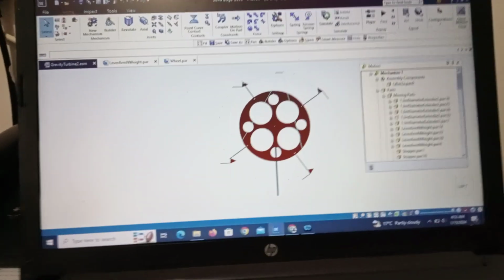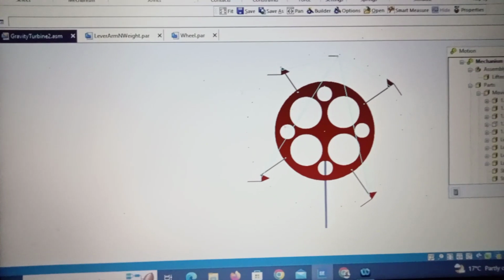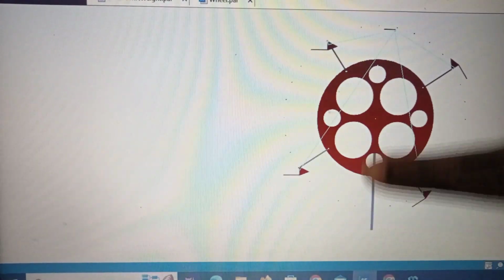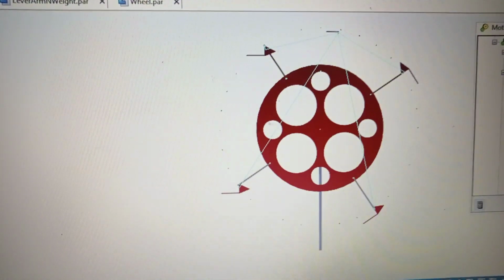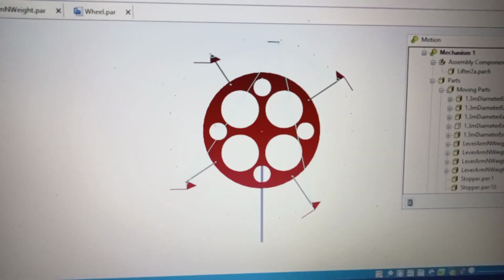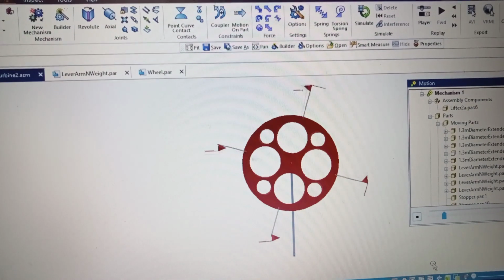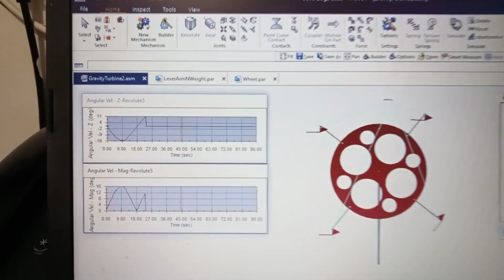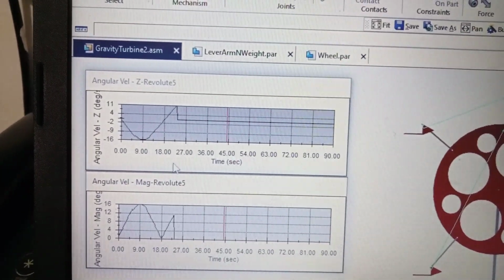A Four Lever Arm Working Gravity Turbine Concept by Professor Tiwes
At the Verge of the world's first working Gravity Turbine that will utilize the force of Gravity which is everywhere in our planet! Green, renewable and free energy real possibility!